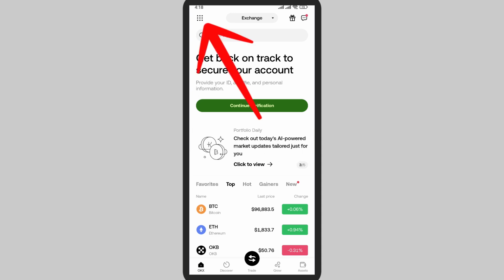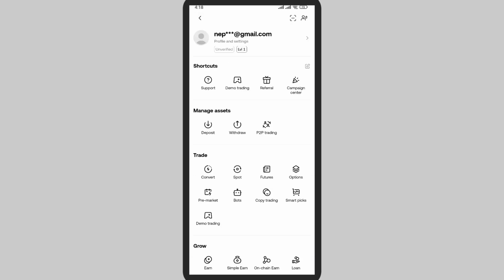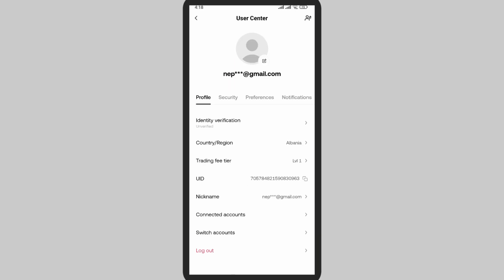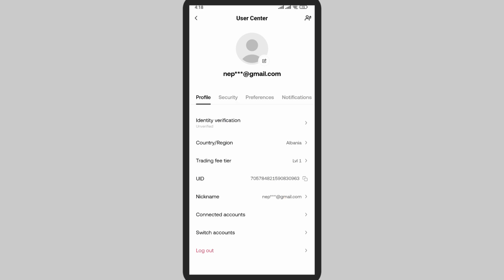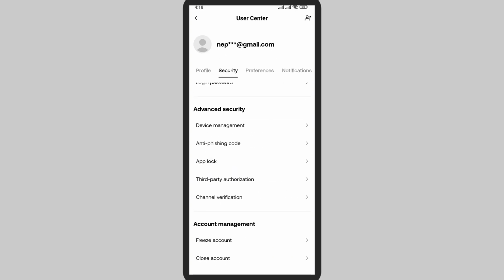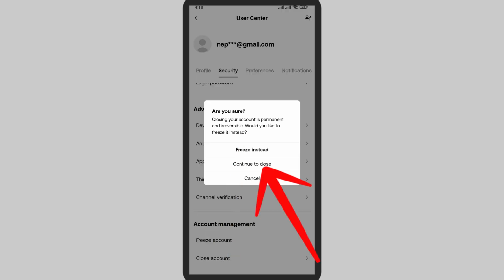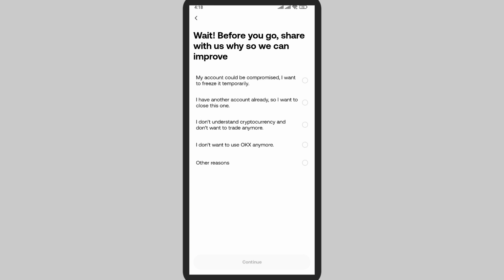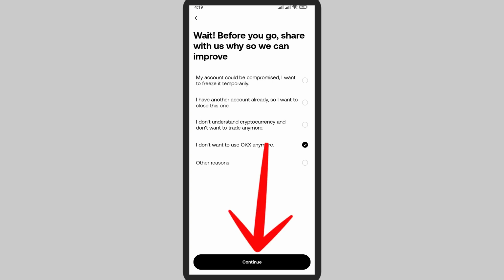How to Deactivate OKX Account 2025?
Looking to take a break from crypto or secure your data? In this step-by-step tutorial, you'll learn how to deactivate your OKX account permanently or temporarily. We’ll walk you through accessing your account settings, understanding what happens after deactivation, and any important steps to take before closing your account.

⚠️ Be sure to withdraw your funds and review your account activity before proceeding. Account deactivation is a serious step and this guide ensures you do it safely.